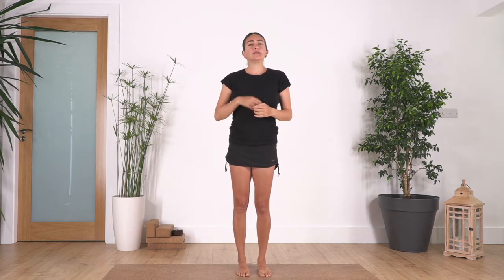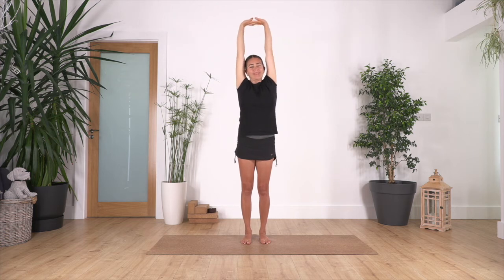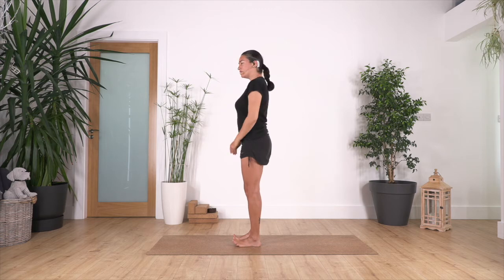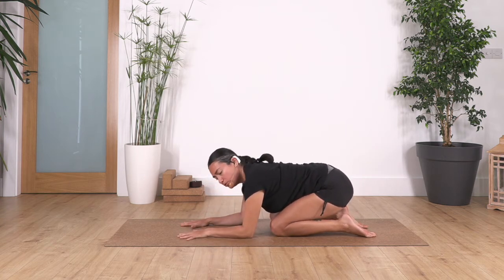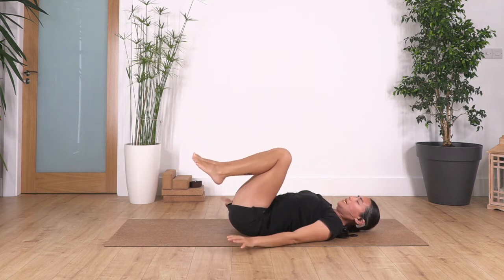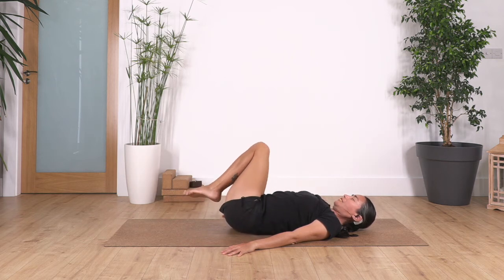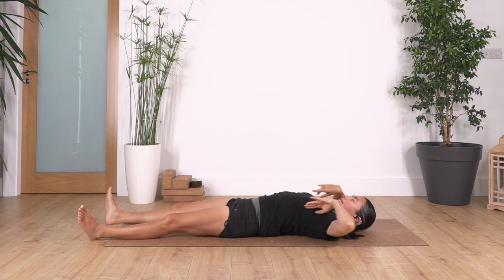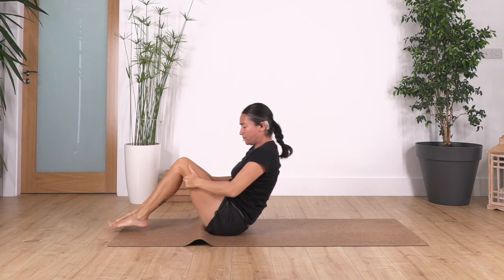Yoga for Better Sleep #1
Release your muscles and your mind so you can have a deep sleep and rest well ;)